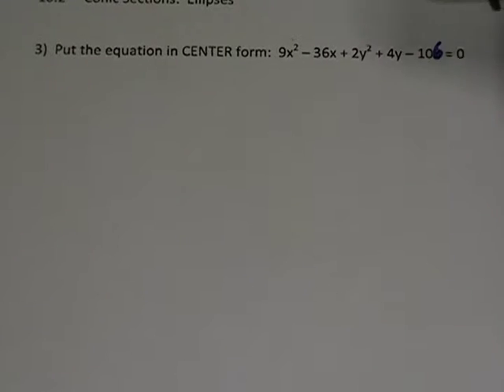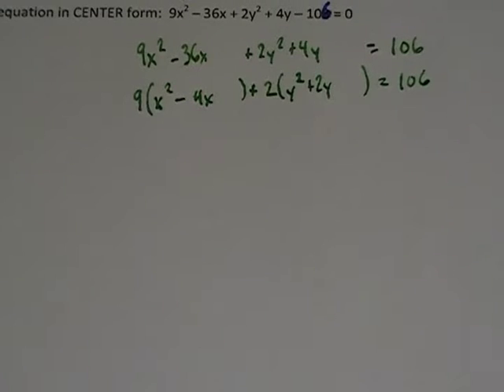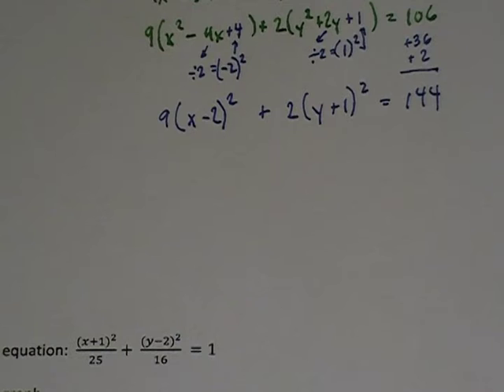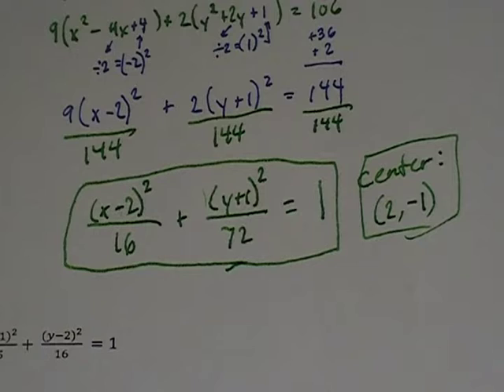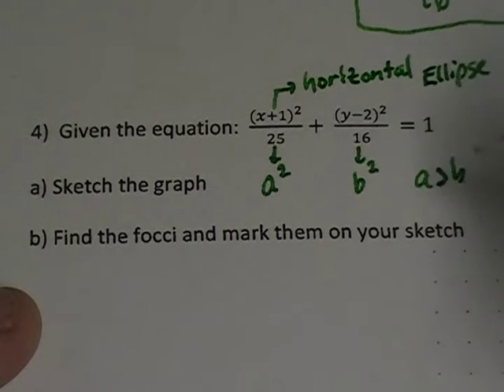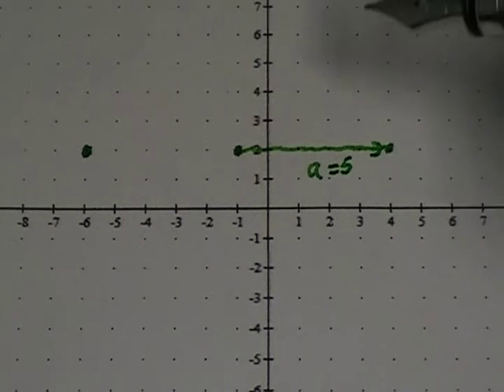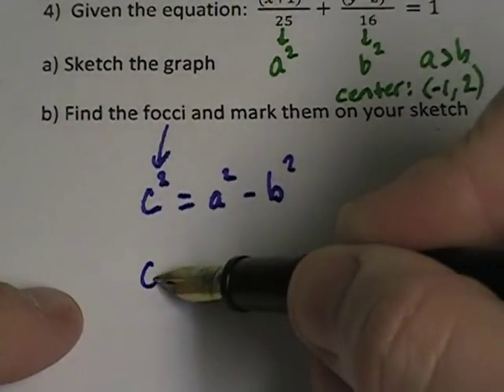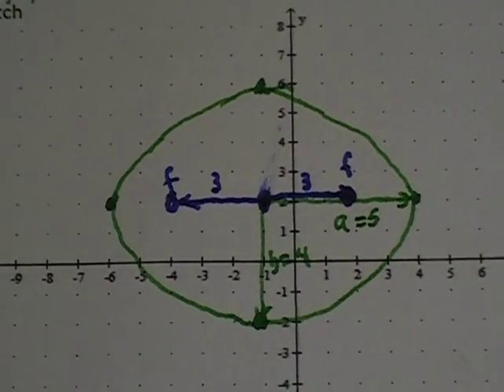Conic Sections - Ellipses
Converting an ellipse from expanded form to center form (completing the square twice).  This process is very tricky, so make sure you watch carefully.